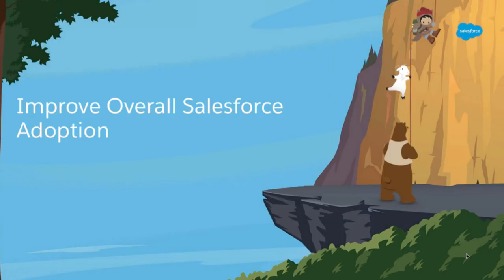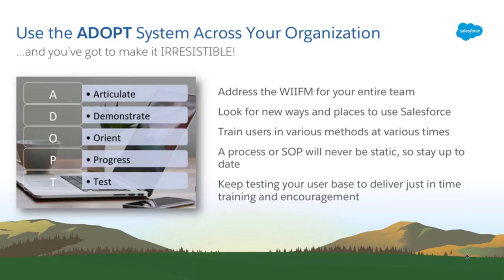3 Ways to Increase Executive Adoption of Salesforce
Companies with top-down acceptance of the Salesforce use case have great results. So, how do you get your Exec team to buy-in to Salesforce, adopt it, and even promote its use amongst the ranks of your organization? Learn immediately actionable tips and tricks to drive executive adoption at your organization.

Table of Contents:

02:49 - Agenda
04:13 - Gain Executive Adoption of Salesforce
07:24 - Improve Overall Salesforce Adoption
19:43 - Engage Continuously to Drive User Adopt
23:45 - Resources
24:48 - Q&amp;A